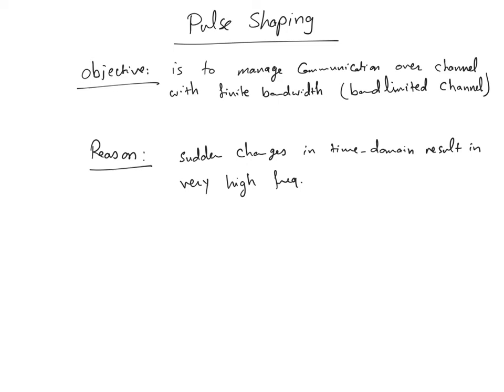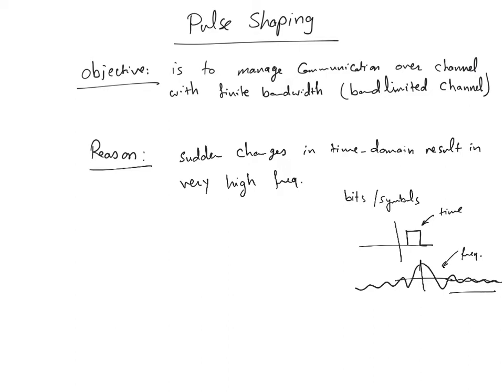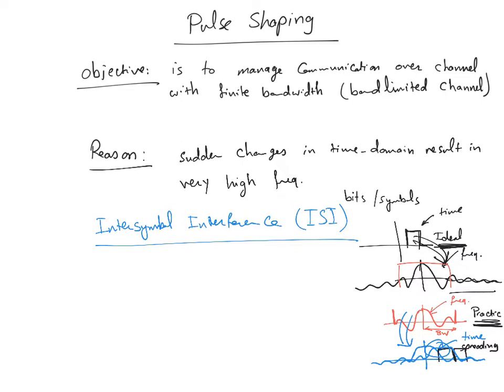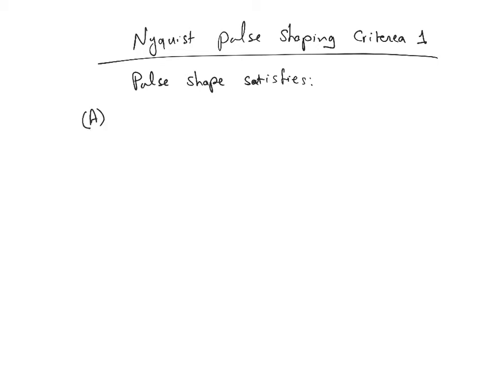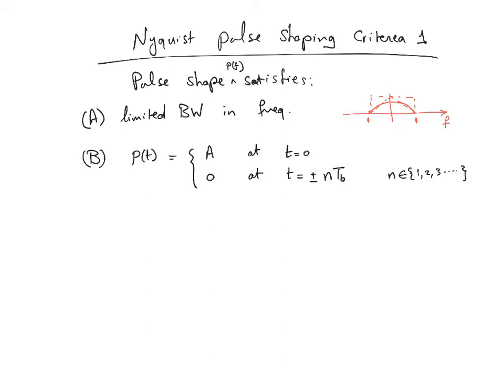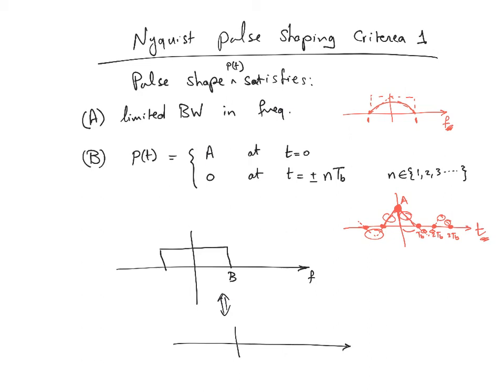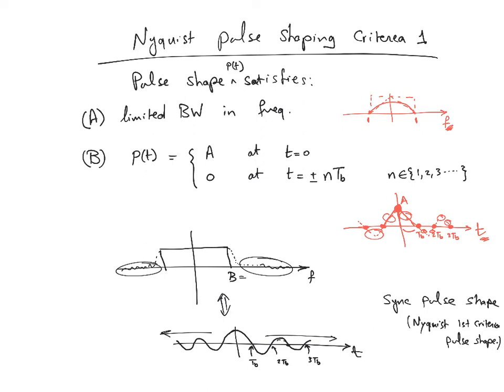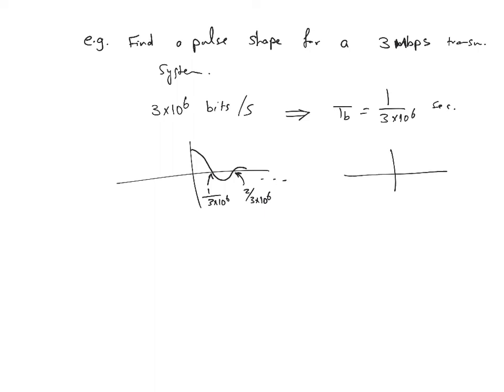ELEC341-Spring2019-W8L2-PulseShaping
Communications Engineering
Tamer Khattab
Qatar University
Electrical Engineering